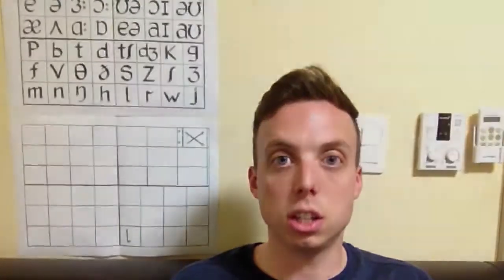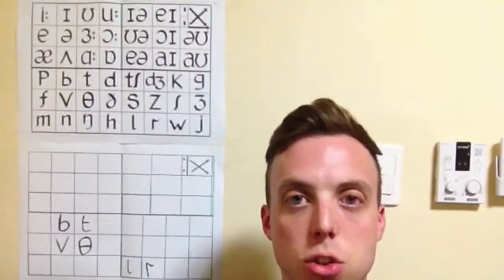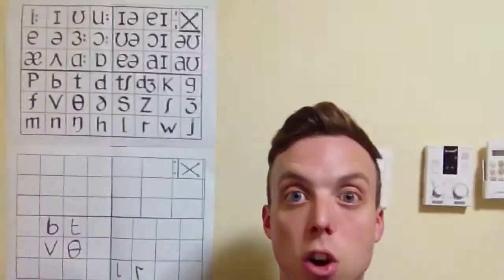Phonology Reflection- Mini Teaching Project